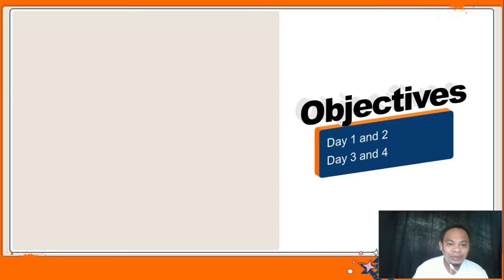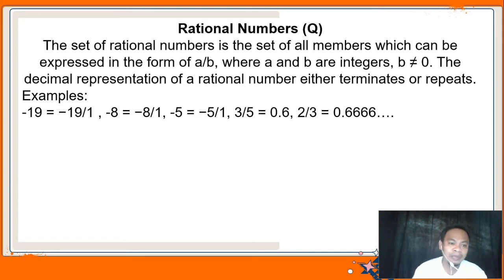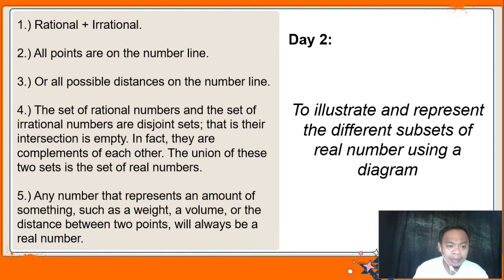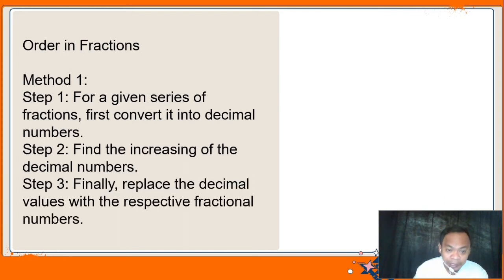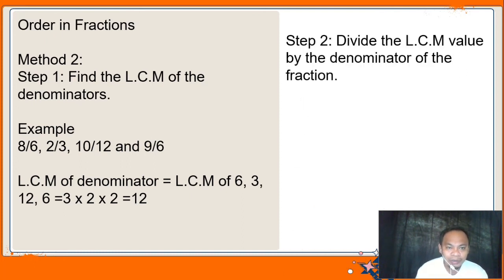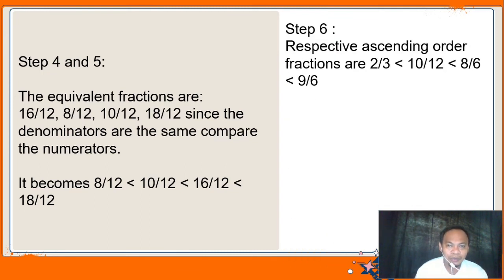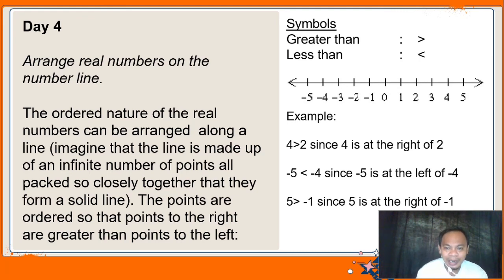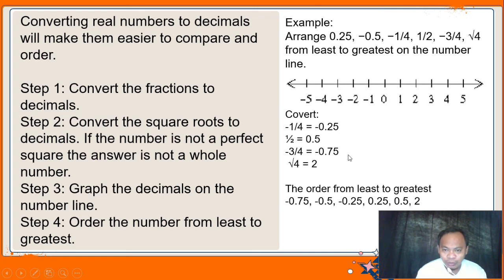Math 7 - Q1,Week 8: Real Number System & Arranging Real Numbers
In this video lesson, I will show you the Learning Activity Sheets (LAS) in Mathematics 7 Quarter 1: Week 8, Day 1 to 4 lesson.

IMPORTANT
1. This is for the sole purpose of education; not a sponsored video.
2. This video is not associated with any company or products mentioned on the video.